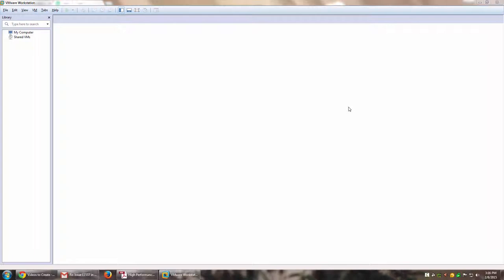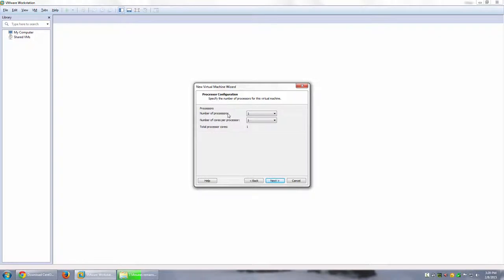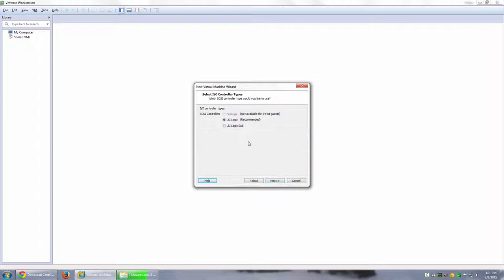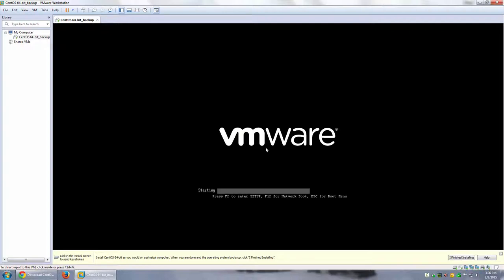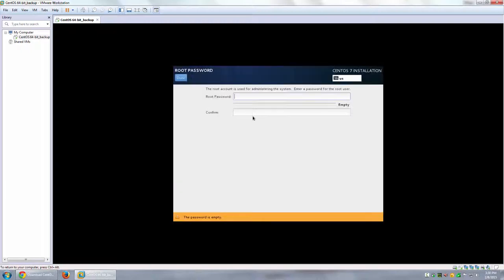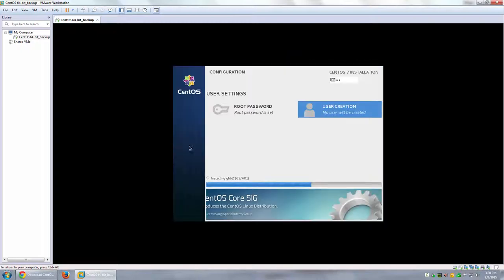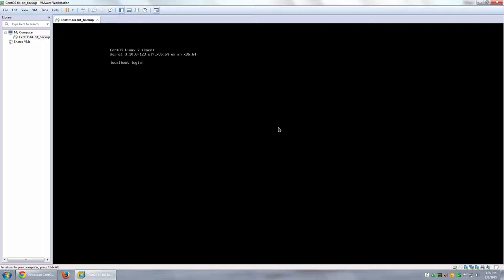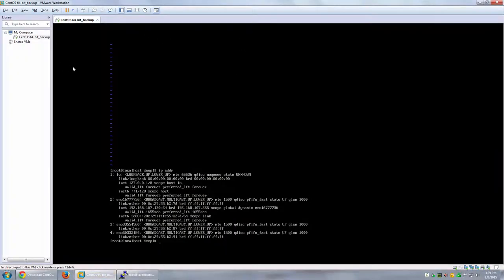CentOS minimal install with developer libraries on VMWare Workstation (VMWare Player)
Installing CentOS minimal components (Server version) with development and related libraries on VMWare Workstation.

This video shows step by step instructions on configuring CentOS 7 as Virtual Machine on VMWare Workstation (VMWare Player) virtualization software.

CentOS Version: 7
VMWare Workstation: 11.0.0 build-2305329
Also applicable to VMWare Player